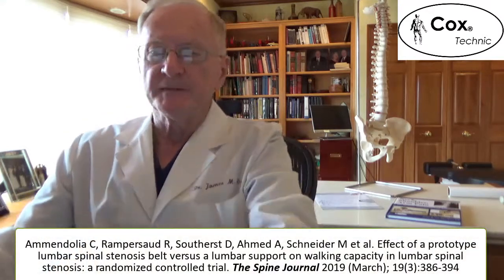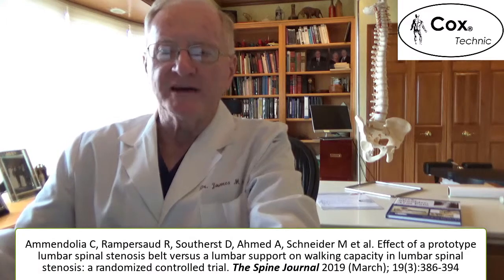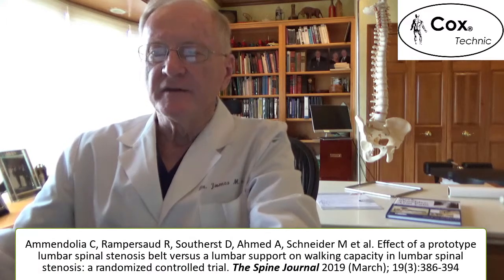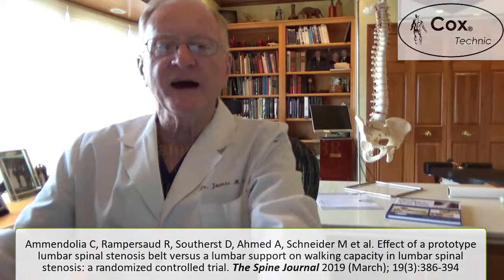spinal stenosis patients improve walking with back belt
Dr. James Cox shares a new research article on how a back belt helps improve the walking ability of spinal stenosis patients.
Click here for more information on the 2019 Interdisciplinary Spine Conference on Spinal Stenosis,